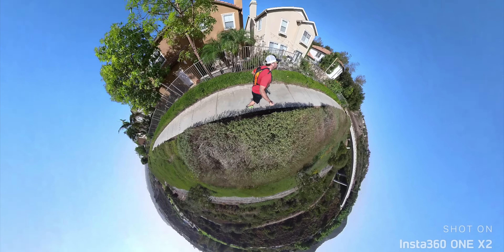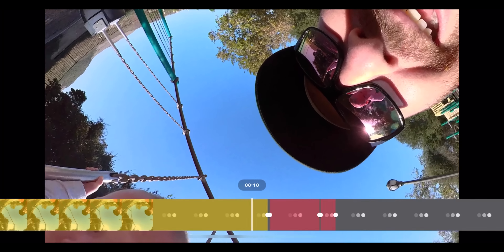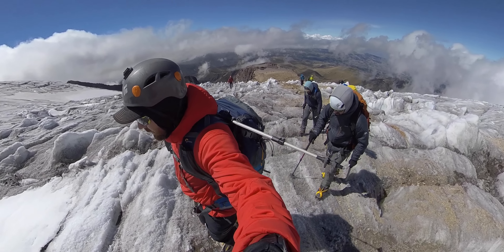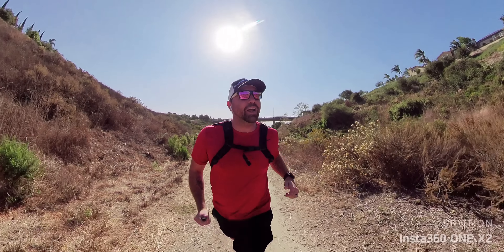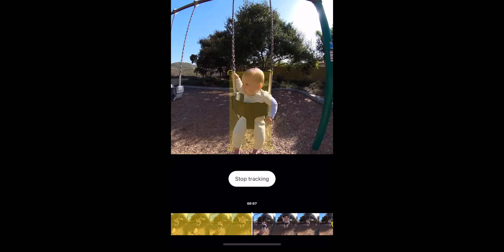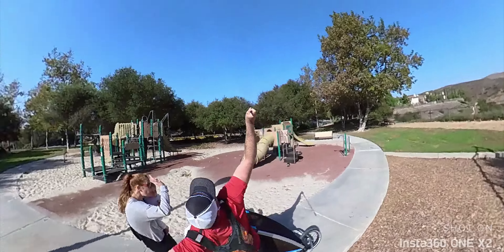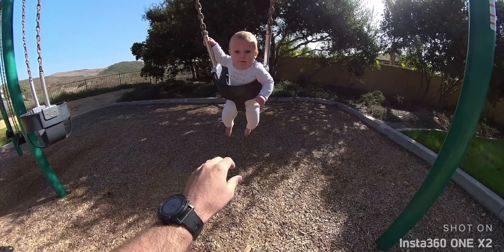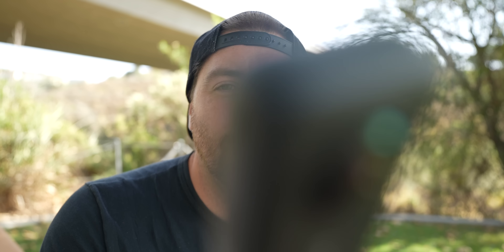INSTA360 ONE X2 - Capture Creative B Roll Easier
The Insta360 One X2 is now Waterproof, has a touch screen and the 5.7k quality has a better bit rate.

Insta360 One X2